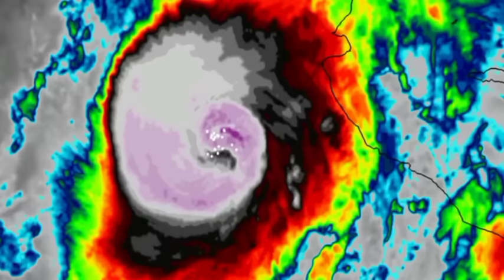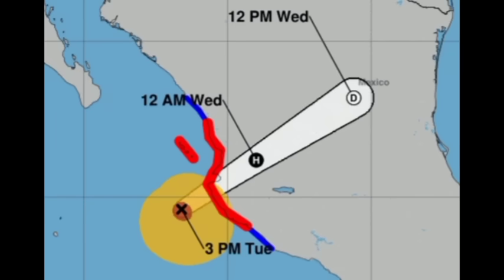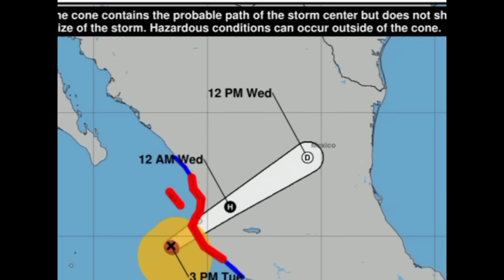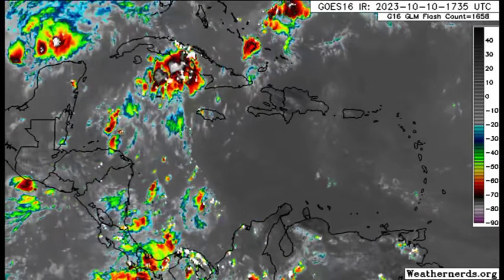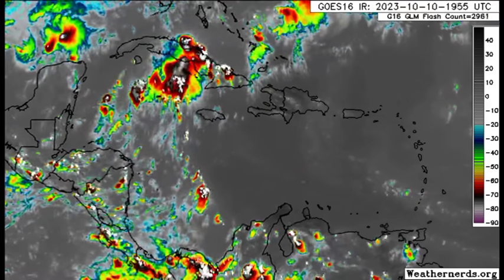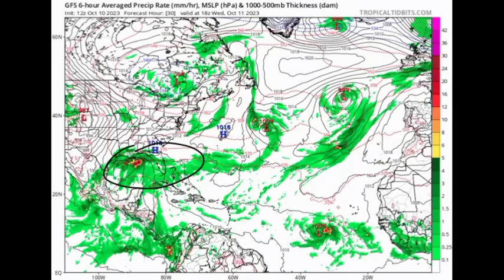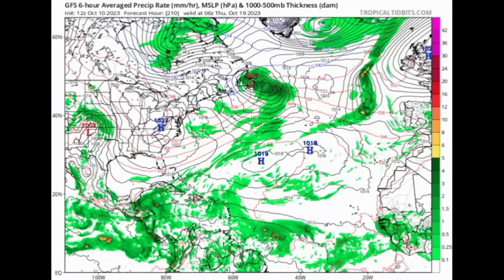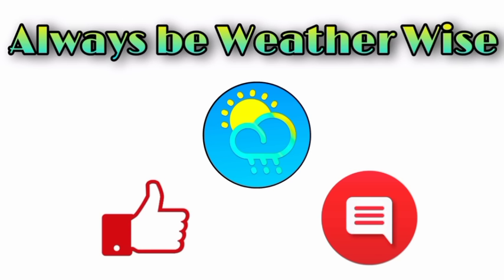Future Caribbean system(s)? Track shift of disturbance • Major Hurricane LIDIA closing in